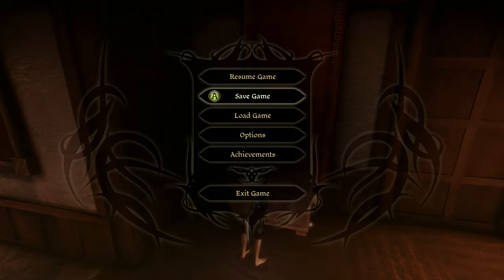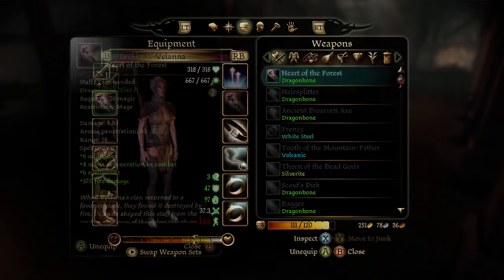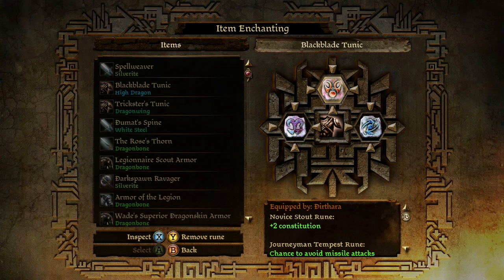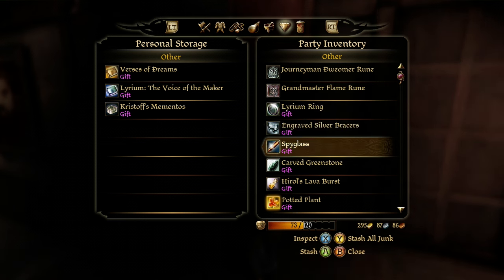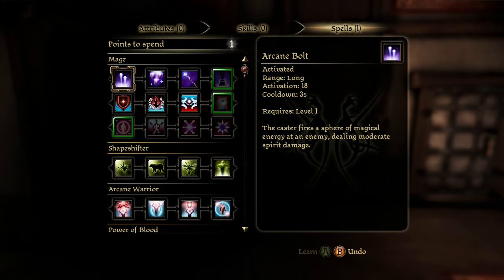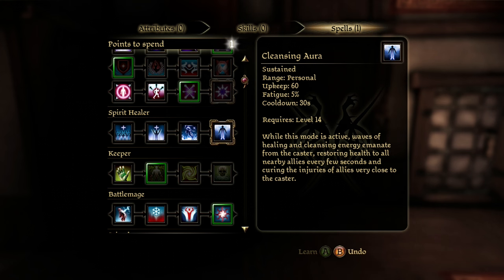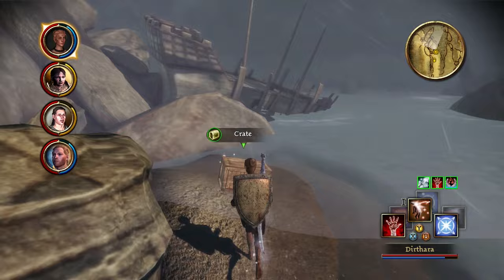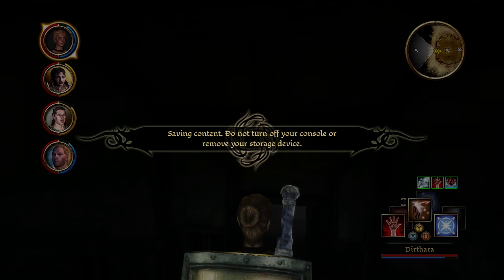Dragon Age: Origins - Awakening with Commentary [Part 20]: Another One Bites The Dust!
But in a good way I guess ;) Pretty good survival numbers for a new Warden-Commander!